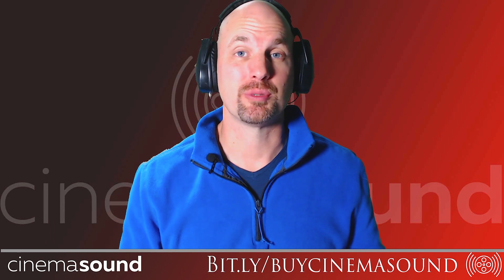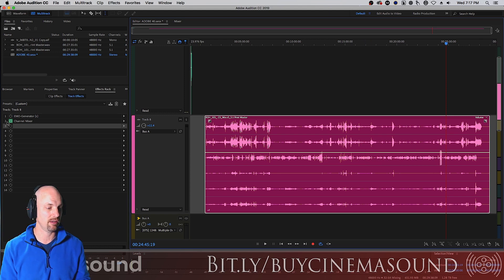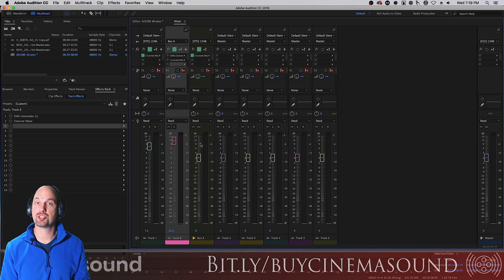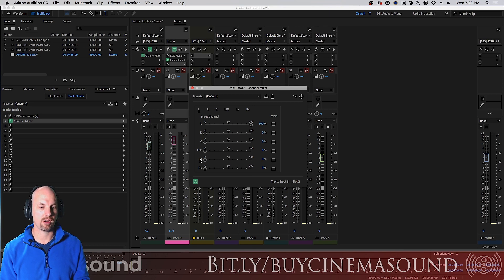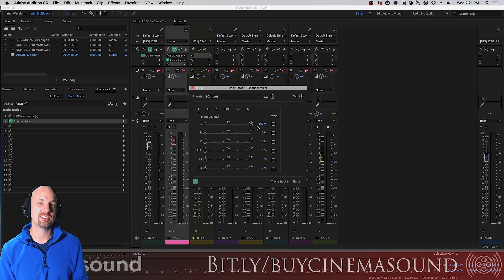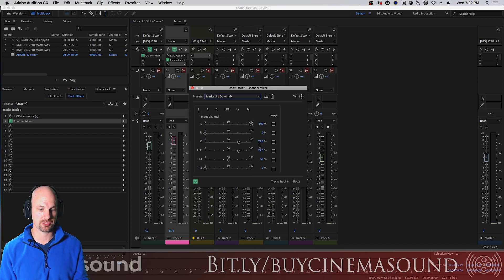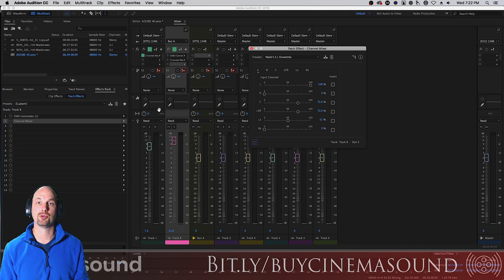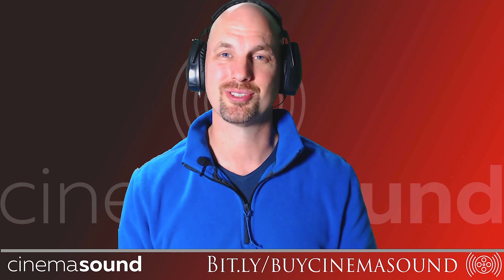Adobe Audition How To: Direction Mixer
In this video, Cinema Sound Main Presenter Mark Edward Lewis continues with Adobe Audition How To videos and describes how to use the built in Audition plugin: Direction Mixer for downmixing 5.1 surround mixes into stereo the RIGHT way!